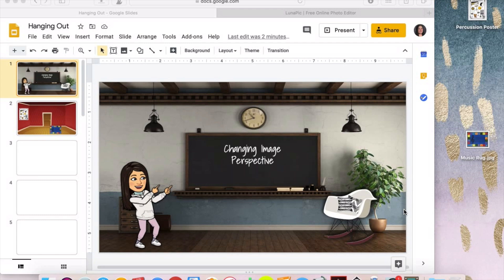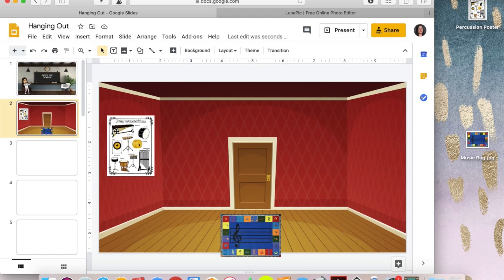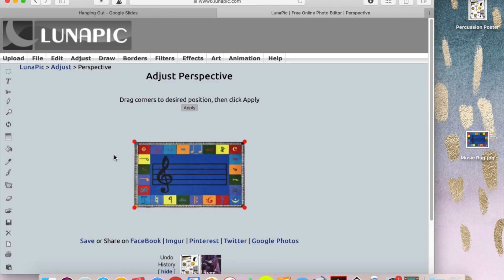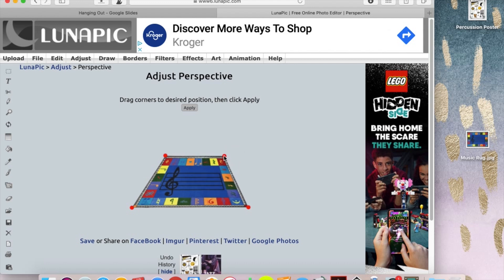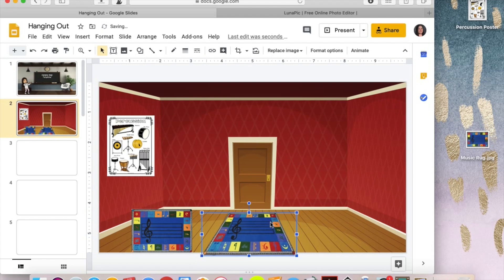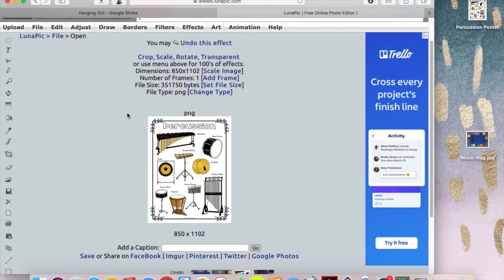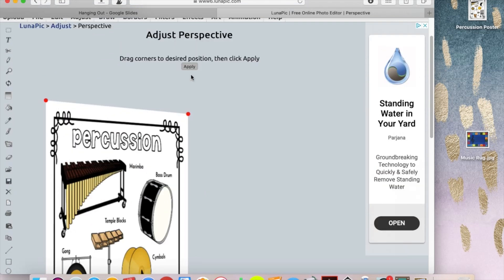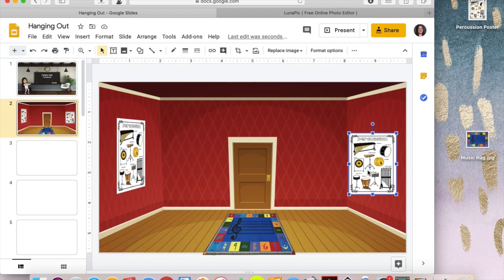Changing Image Perspective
This video shows you how to change the perspective of images so they seamlessly fit into your digital/virtual  classroom.